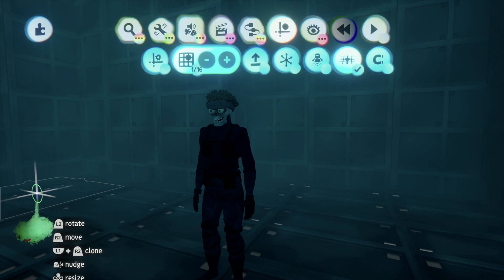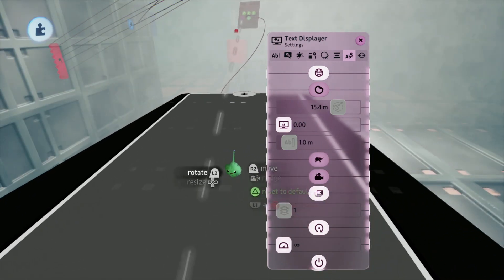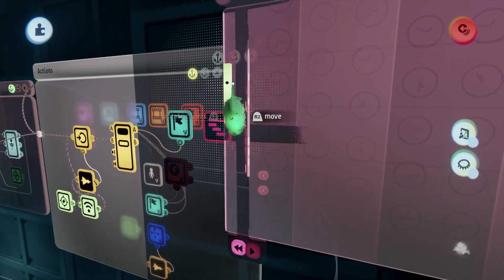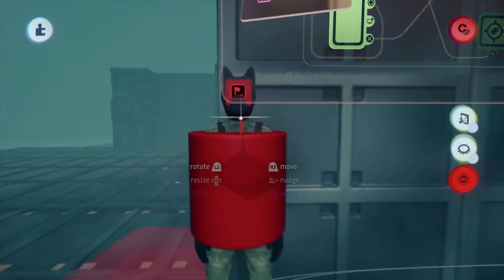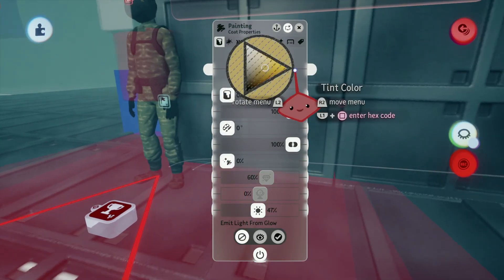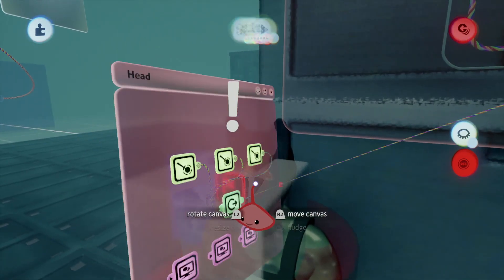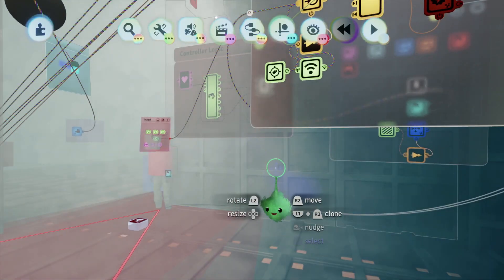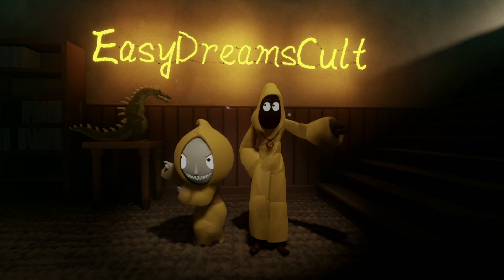CAMERA HACKING - Stealth Game Mechanics Tutorial in Dreams PS4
Jimmy does camera hacking for stealth game tutorial in Dreams PS4.

View digital art from the cultists, or spend moolah to buy prints and mugs: